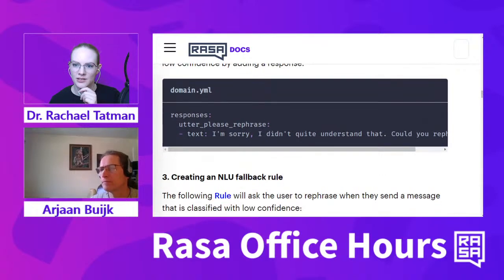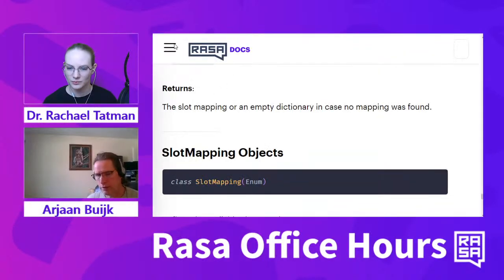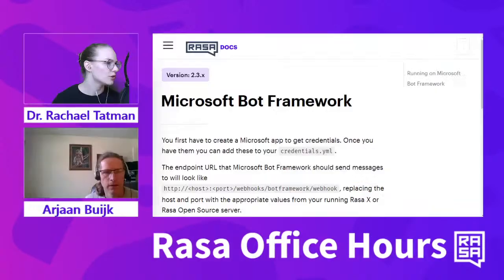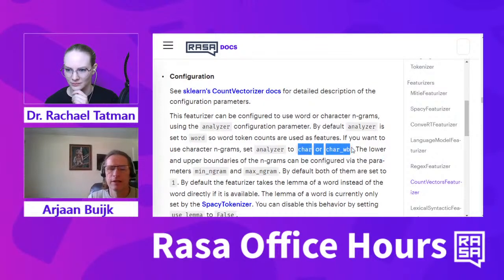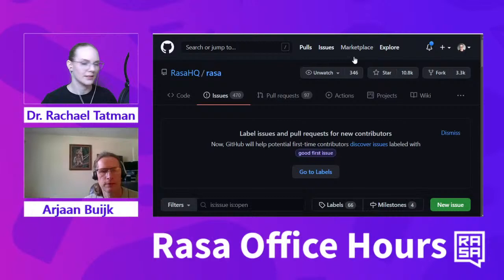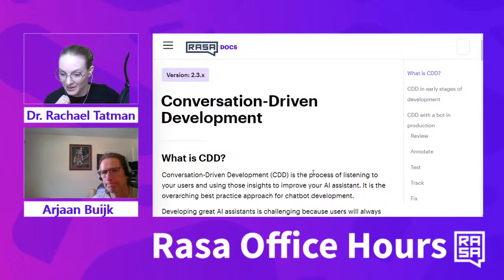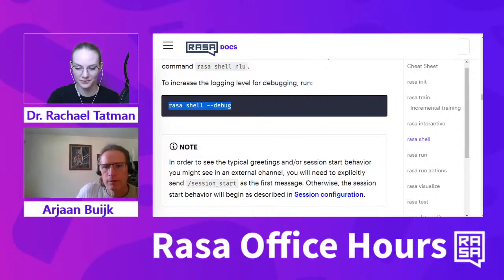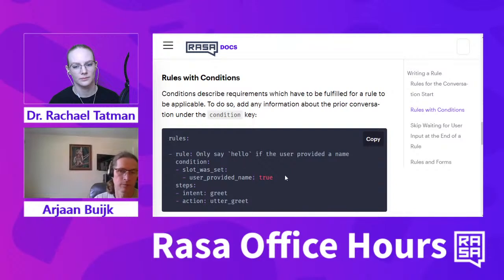Rasa Office Hours: Arjaan Buijk, Solutions Engineer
Our weekly Rasa Office Hours! This week we'll be joined by Arjaan Buijk, Solutions Engineer.